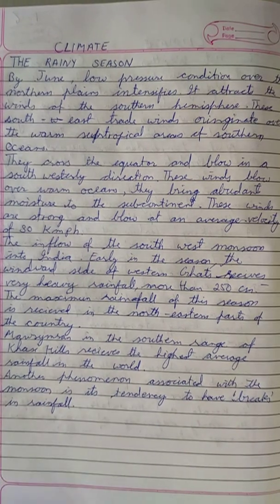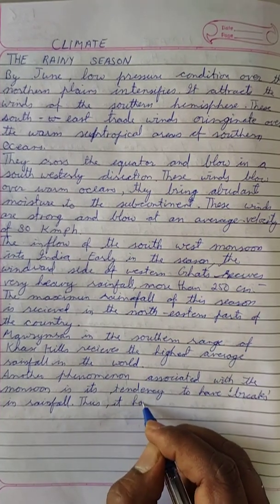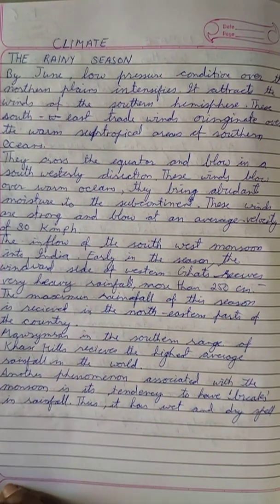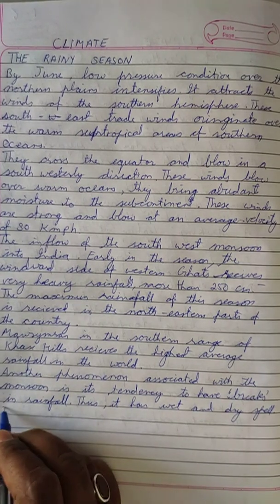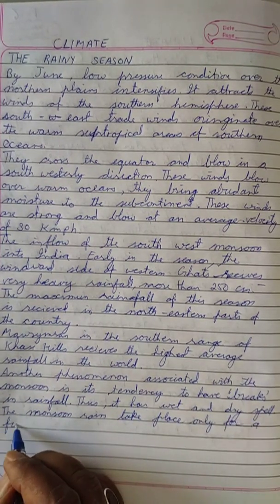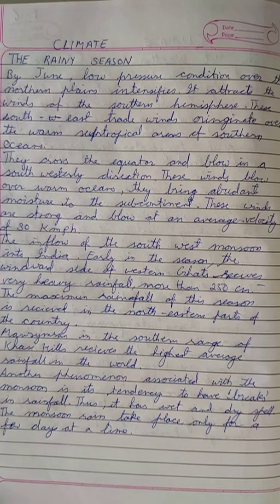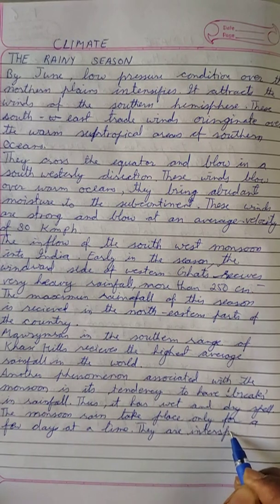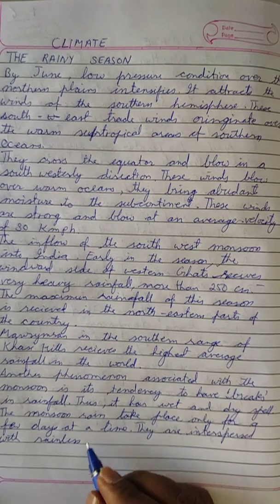NKJ STD 9 SUB GEOGRAPHY CH 4 CLIMATE PART- 7